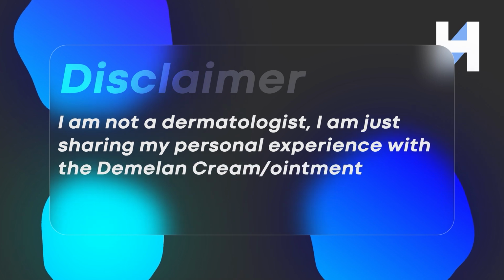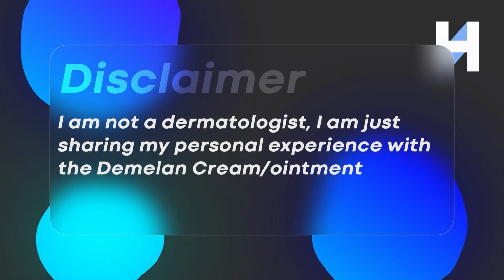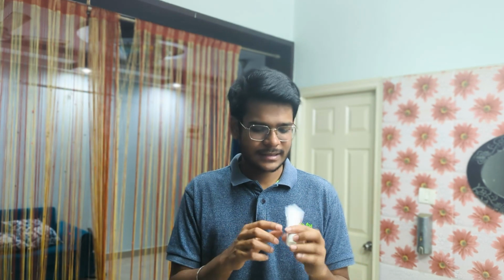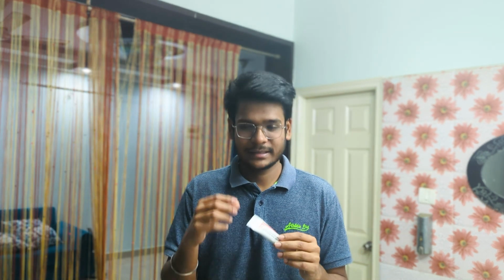Demelan Ointment Review | Dry Skin | How to use?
Hey folks, in this video I have shared my personal experience with the infamous demelan creme and if it actually helps with hyperpigmentation and/or dark spots and how to use it effectively